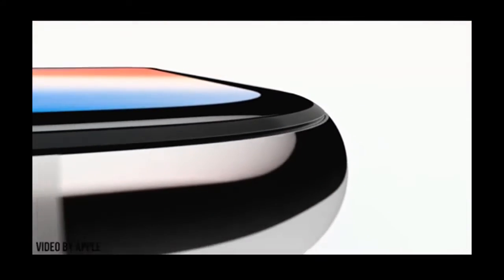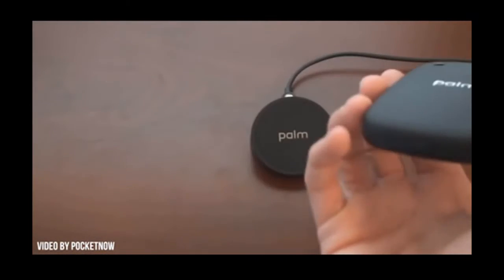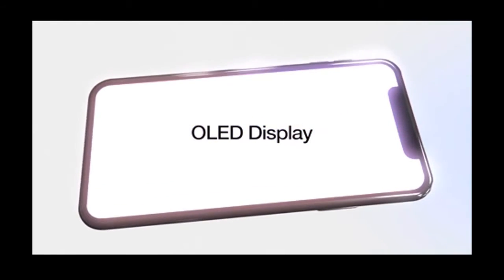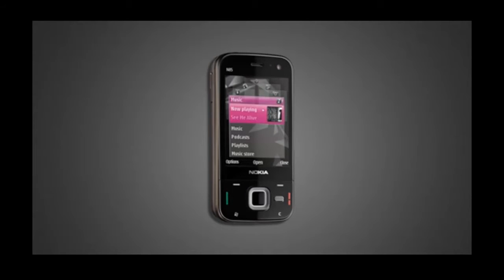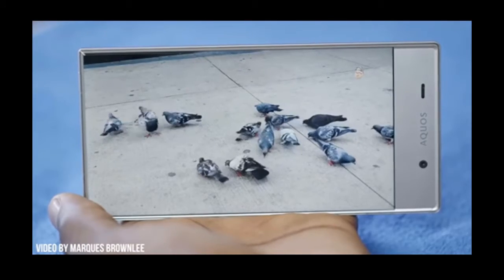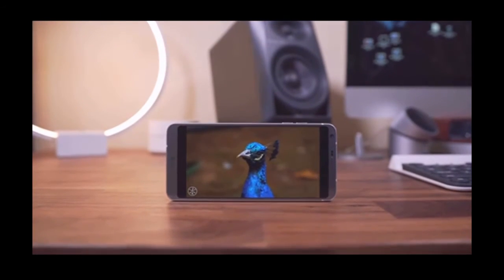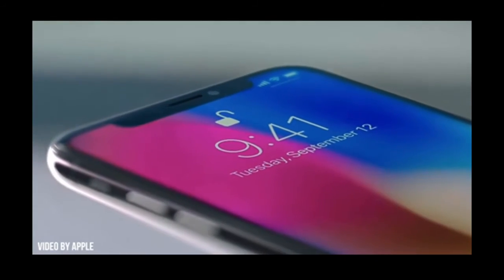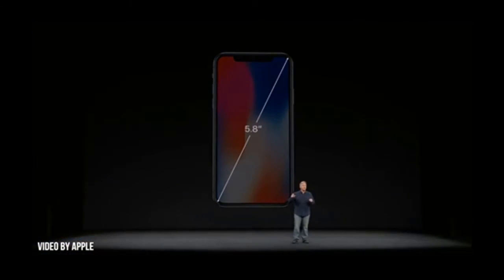iPhone X Impressions & Hands On!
iPhone X. AKA iPhone 10. AKA The New iPhone. In the flesh !